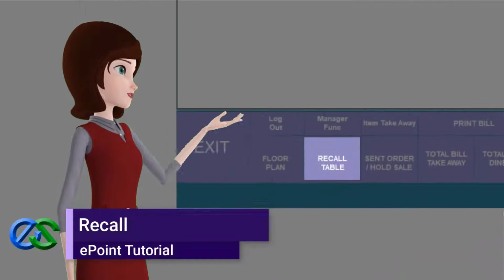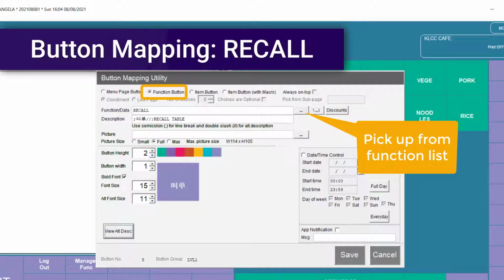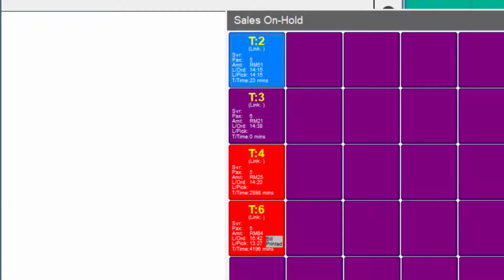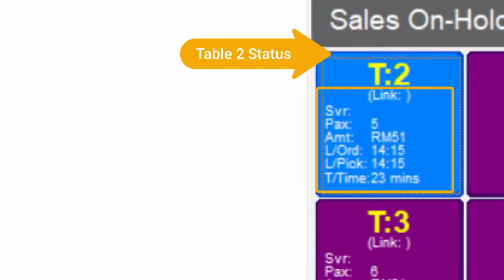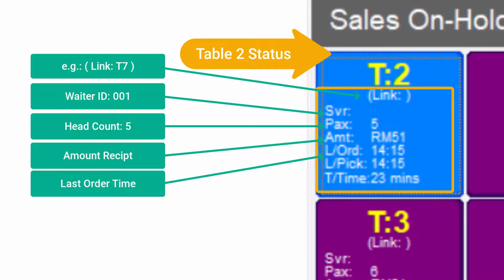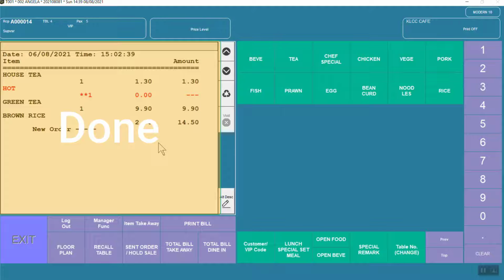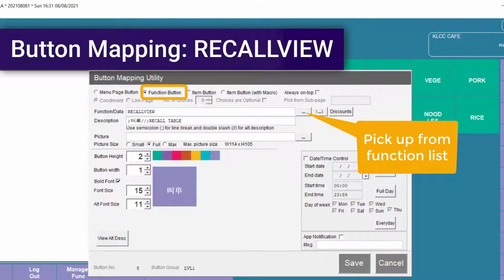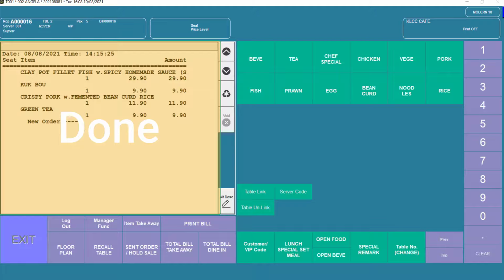Epoint POS System Tutorial: Recall / Recallview ( Recall Table Receipt from Hold Sales Status )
This video is for tutorial on how Recall Table function " Recall Table Bill "  for daily operation use...

This video is about restaurant pos system   but also try to cover the following subject:

Youtube is the very best website to go when looking for videos about restaurant pos system.
 restaurant pos system is undoubtedly something that interests you and a lot of people so I made this video about this topic.
Our channel has other related video clips concerning point of sale system malaysia, how to use pos system in malaysia and best pos system in malaysia
Have I responded to all of your concerns about restaurant pos system?
 Individuals who looked for point of sale system malaysia also looked for how to use pos system in malaysia.